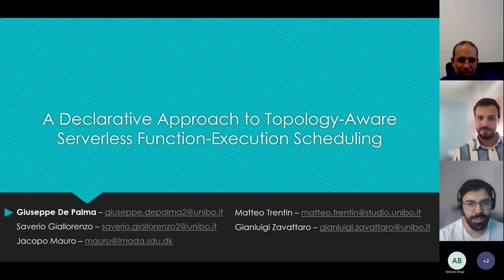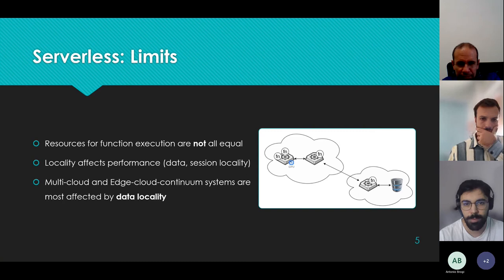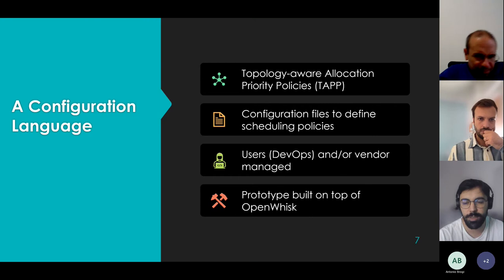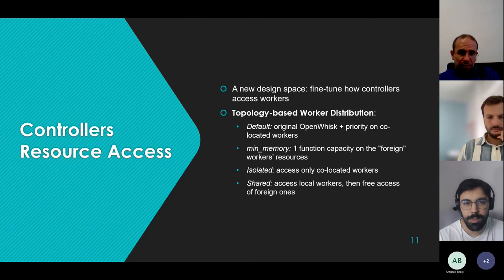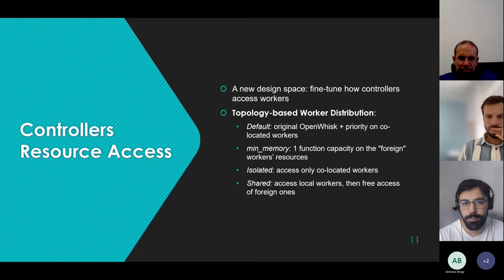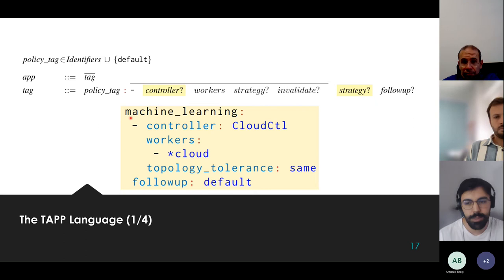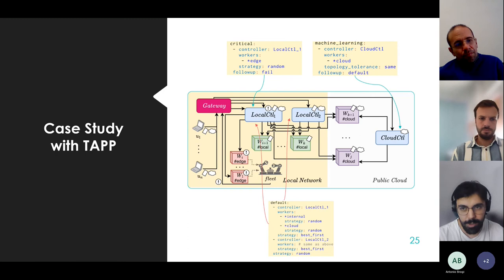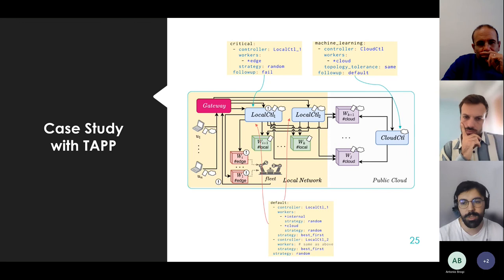A Declarative Approach to Topology-Aware Serverless Function-Execution Scheduling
Speaker: Giuseppe De Palma, University of Bologna

Abstract:  State-of-the-art serverless platforms use hard-coded scheduling policies that are unaware of the possible topological constraintsof functions. Considering these constraints when scheduling functions leads to sensible performance improvements, e.g., minimising failures, loading times or data-access latencies. This issue becomes more pressing when considered in the emerging multi-cloud and edge-cloud continuum systems, where only specific nodes can access specialised, local resources. To address this problem, we present a declarative language for defining serverless scheduling policies to express constraints on topologies of schedulers and execution nodes. We implement our approach as an extension of the OpenWhisk platform and  how relevant scenarios where our extension is on par with or outperforms vanilla OpenWhisk.